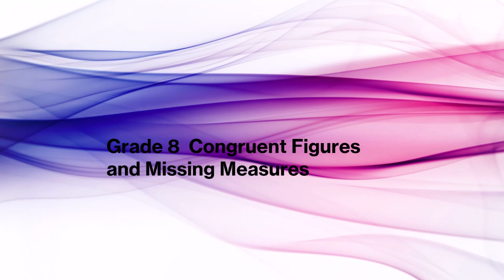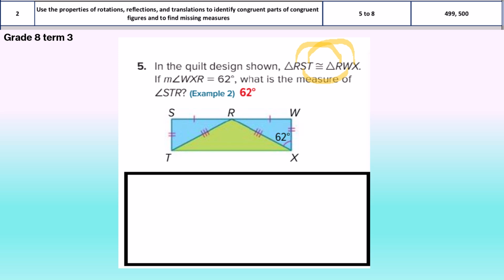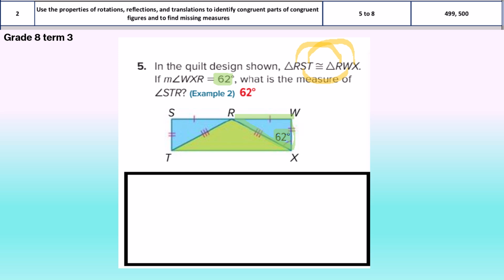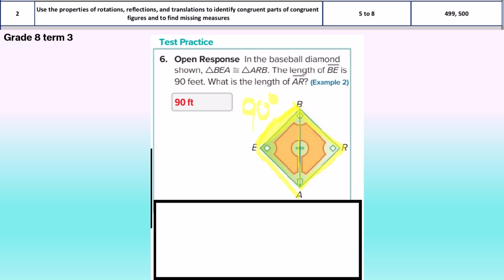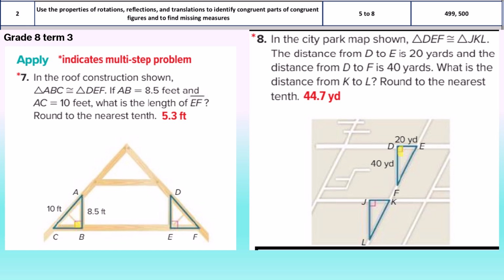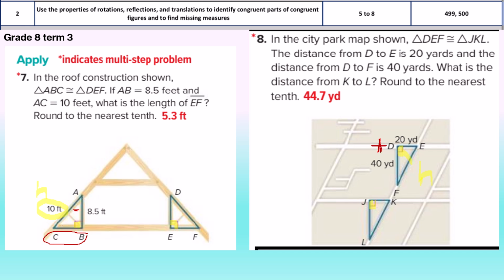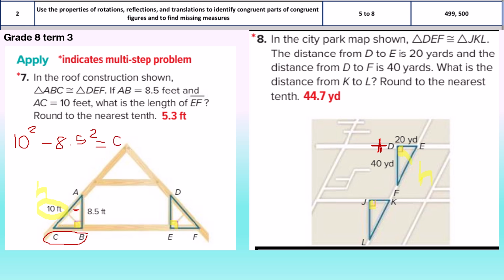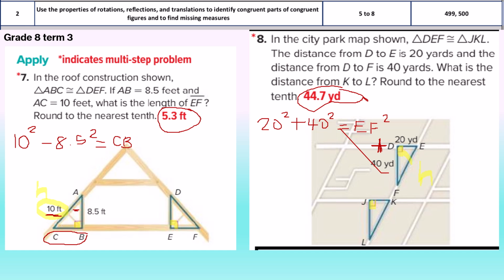gr 8 q2 congruence and missing measures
congruence and missing measures for gr 8 math